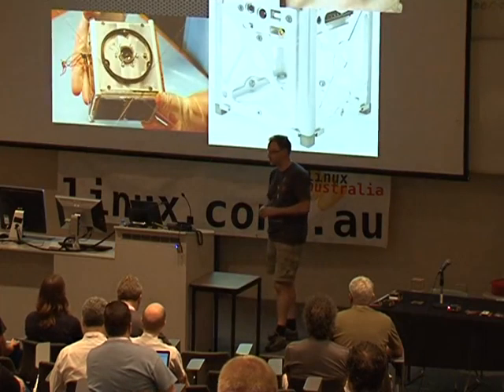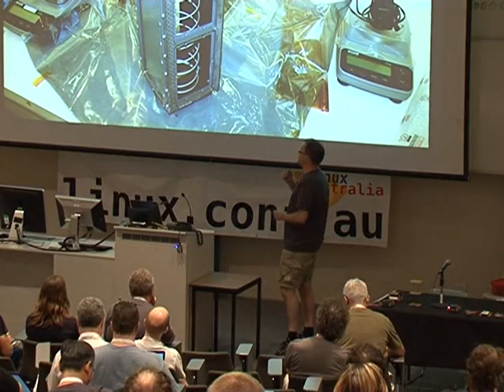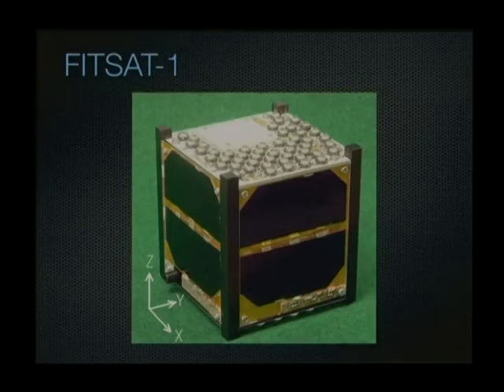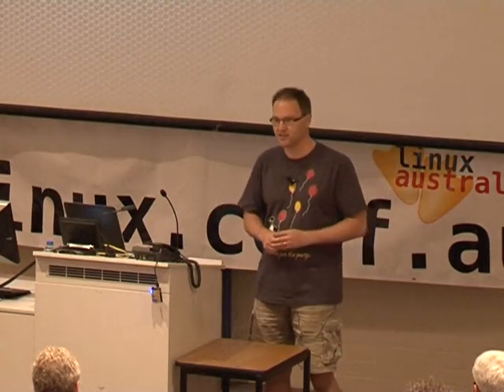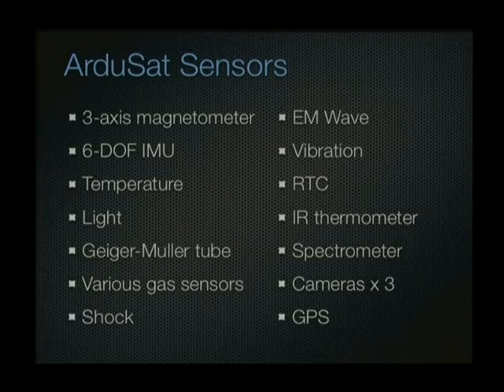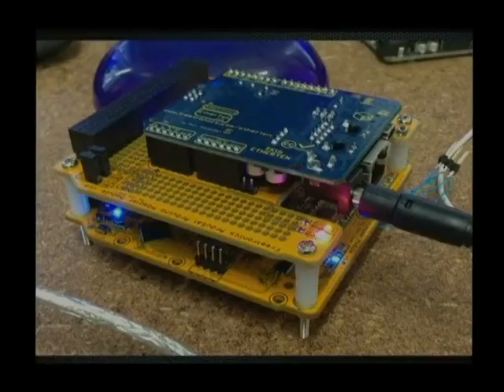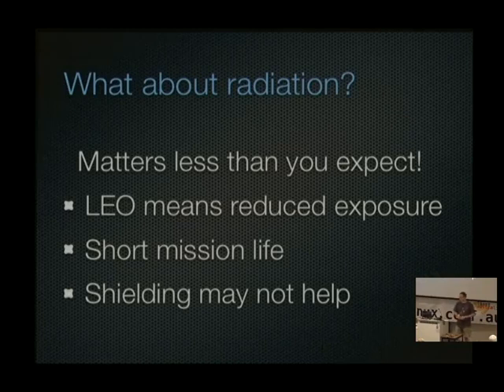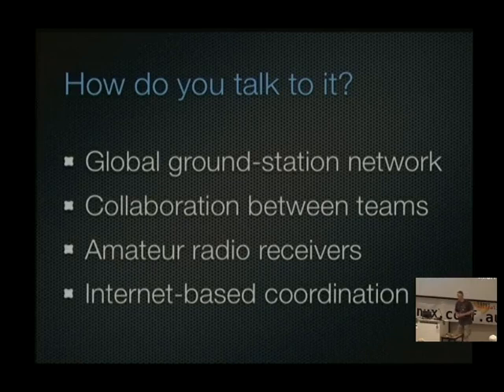ArduSat: Open Source In Orbit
Talk by Jonathan Oxer at linux.conf.au 2013 conference in Canberra, Australia about ArduSat, the Arduino-based satellite platform.